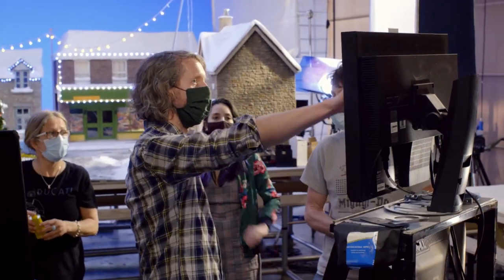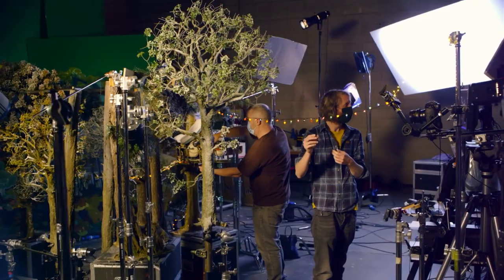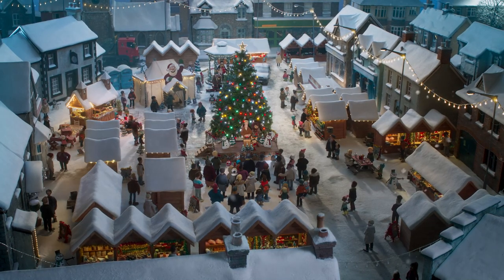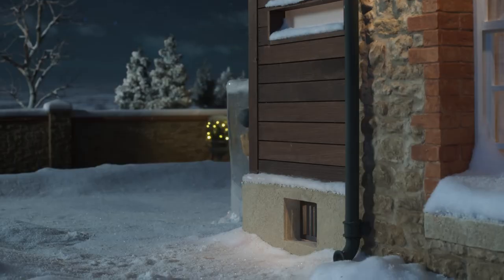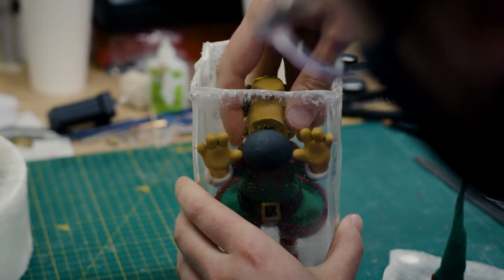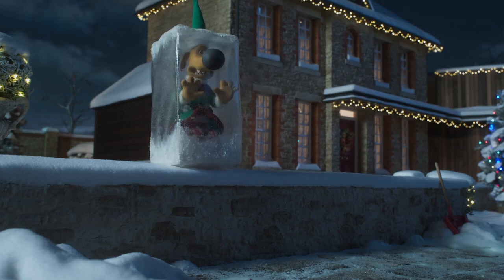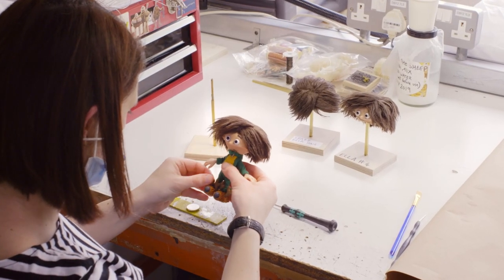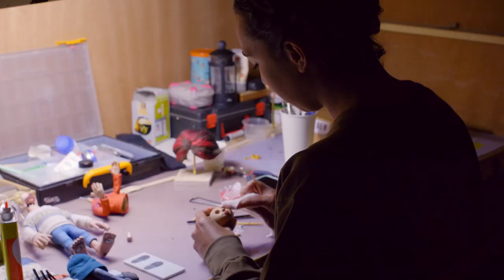Shaun the Sheep: The Flight Before Christmas - Behind the Scenes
Step inside the grotto as Aardman's busy 'elves' - well, directors, animators, puppet makers and more - show you how they created a magical holiday special with Shaun the Sheep: The Flight Before Christmas, including some exclusive behind the scenes footage!

Shaun the Sheep's new Christmas special 'The Flight Before Christmas" - streaming on Netflix now!

Everyone’s favourite sheep is back with an unforgettable half-hour Christmas Special, directed by Steve Cox. It’s Christmas Eve at Mossy Bottom Farm and Shaun's seasonal excitement turns to dismay when a farmhouse raid to get bigger stockings inadvertently leads to Timmy going missing off the farm. Can Shaun get Timmy back before he becomes someone else’s favourite present? Prepare for high adventure as everyone learns the true value of Christmas! Featuring special guests Farmer Ben and his wife Jin, celebrity couple and top influencers, and the force of nature that is their daughter Ella. Alongside all your usual favourite characters in a story to warm the heart and hurt the ribs with plenty of laugh out loud slapstick.